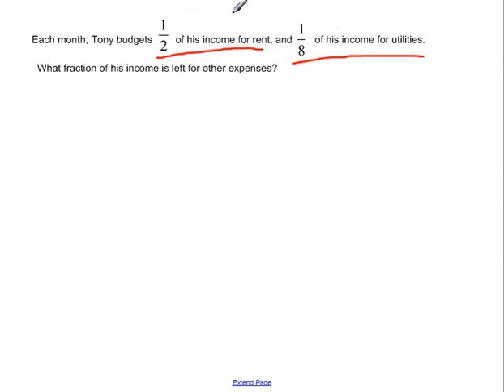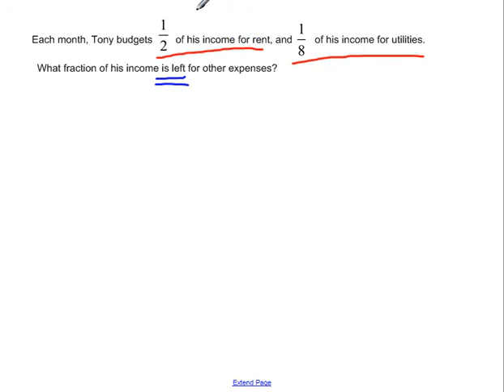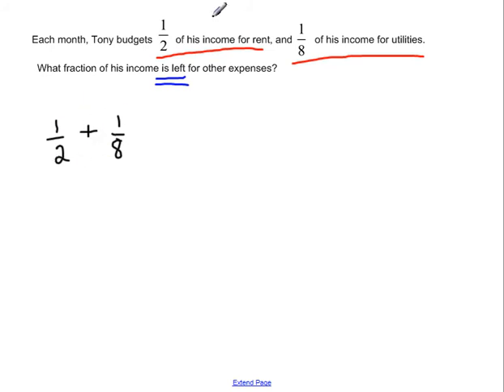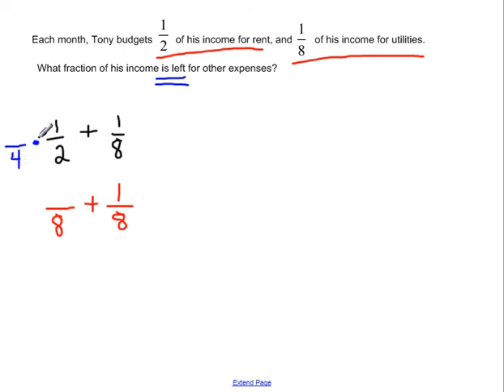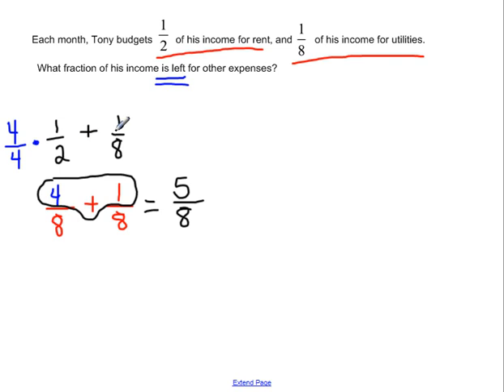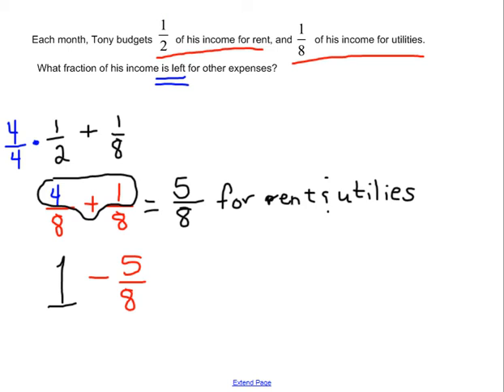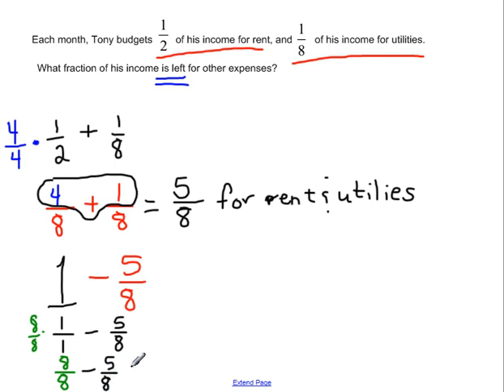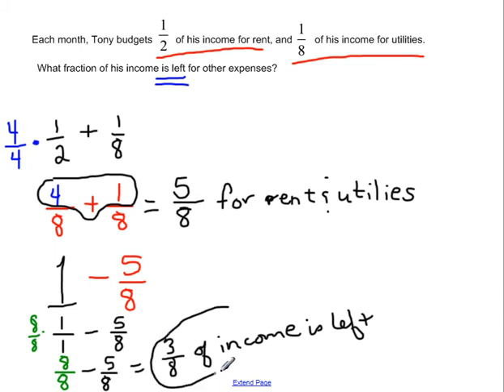Lehmann 2 2 #83 84 what fraction of total is left over